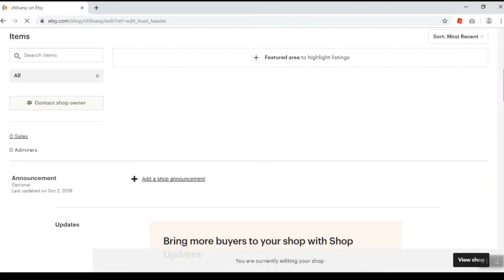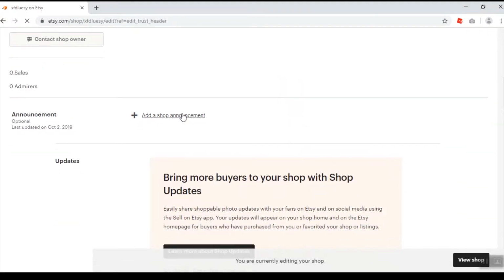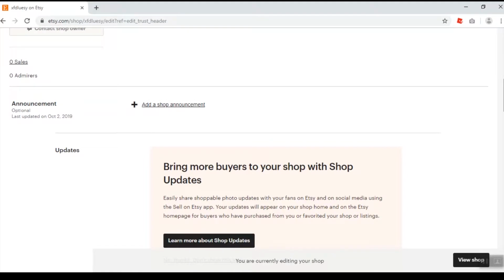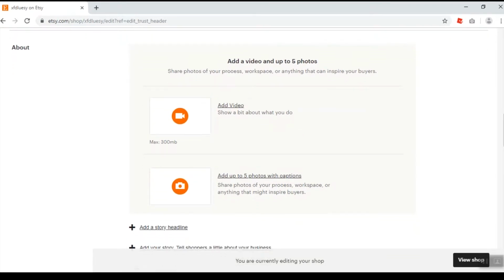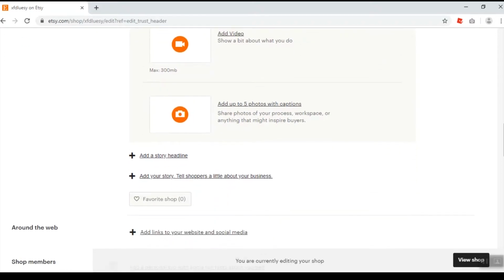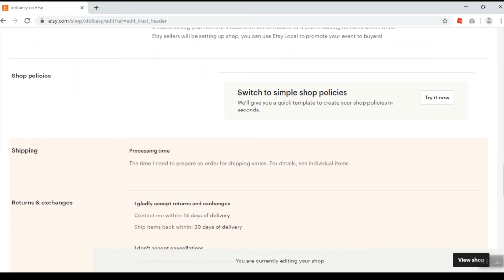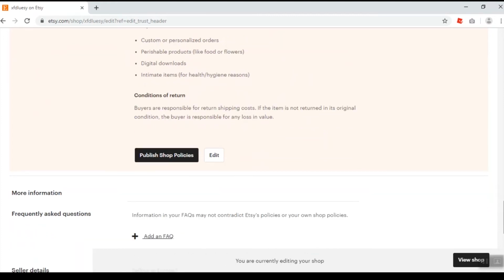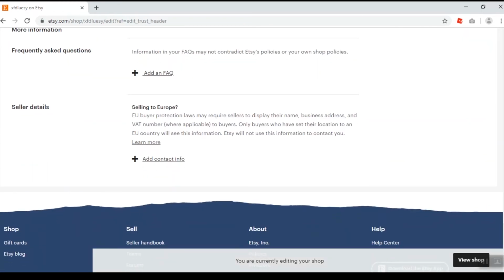Editing other important sections on your Etsy Shop October 2019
Day 9 of Etsy Series: Editing/updating other important sections on your Etsy Shop, such as announcement and slide shows.